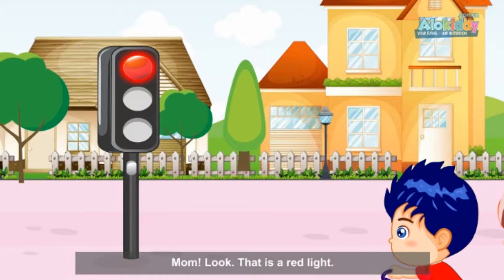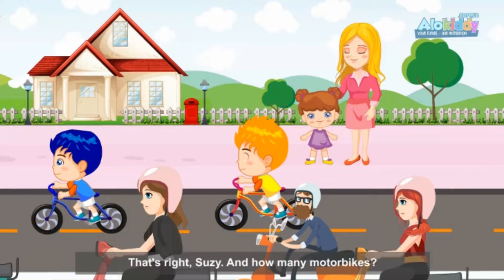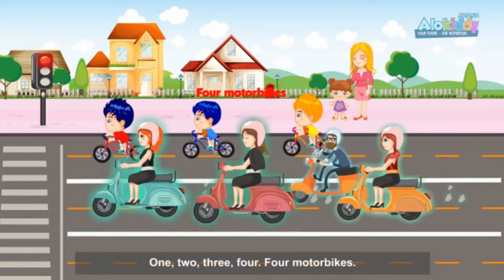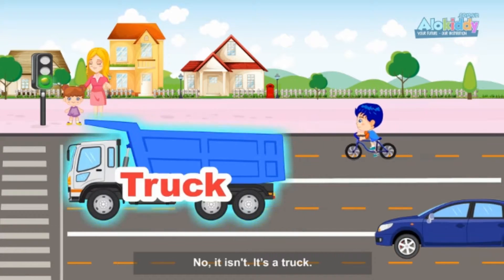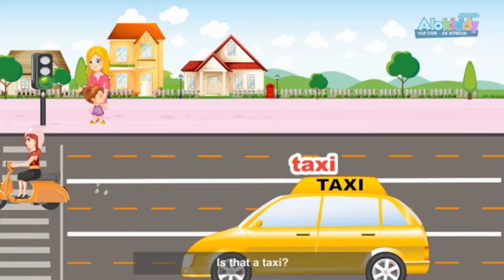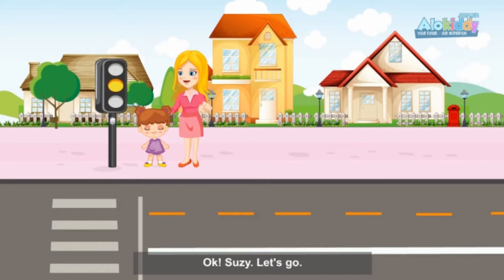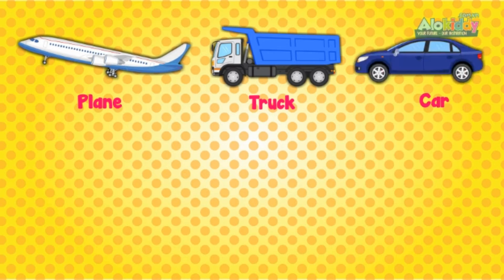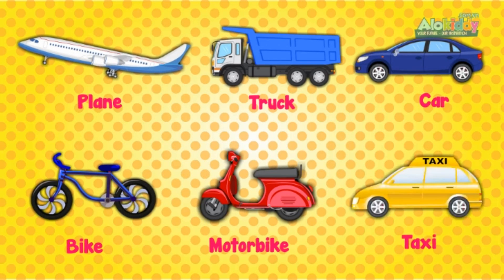Hello Felix | Conversation Unit 13: Transport - Learning english for kids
Learning English online with vocabulary of transports is interesting and helpful for kids aged 6-7. Moreover, in this unit, children will get to know "How many…?" question with the support of lively pictures.

You are watching video of Conversation Unit 13: Transport on Hello Felix  - online English teaching channel for children on Youtube !!!

Free online learning English for kids through video, games, and stories. Why do we need English center when we can learn at home? Study the international language in different level such as elementary, pre-intermediate, intermediate has never been so easy. "Hello Felix" channel brings everythings you need to archive them. Let's explore all the fun awaiting you.